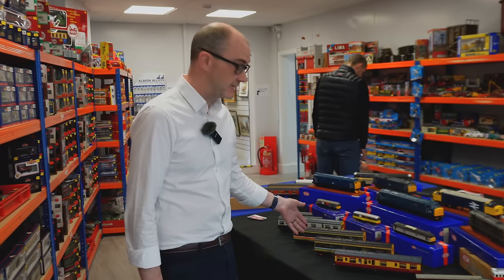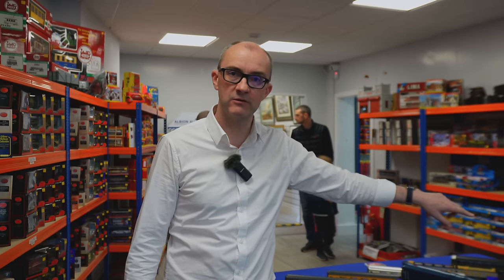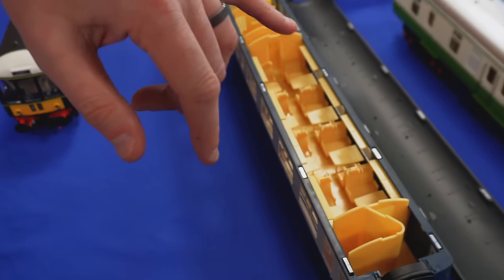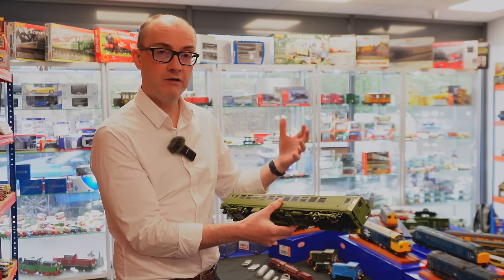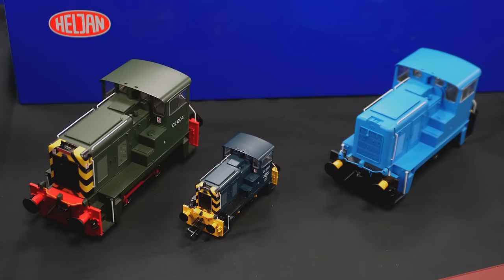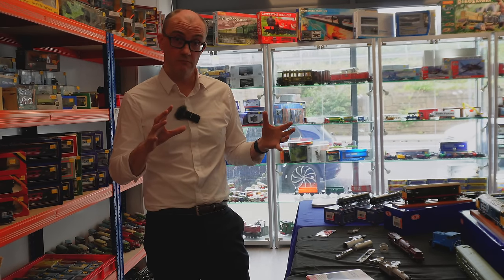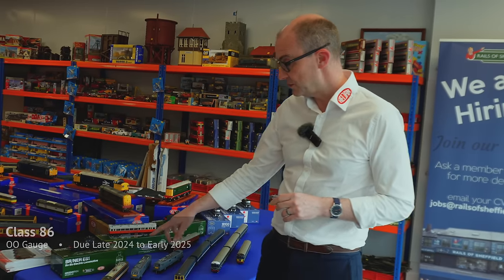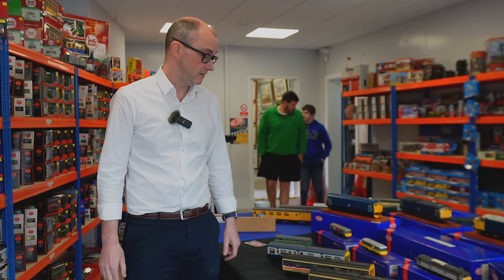What has Heljan got in store for 2024? ⏐ ALL NEW OO & O Gauge Models Review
As part of our monthly programme of special in-store events, we recently welcomed Ben Jones, the UK Representative of Heljan A/S along to showcase many samples for their forthcoming OO and O gauge projects. Including some new updates that have not yet been revealed!

Have an idea for something you'd like us to cover? Let us know!